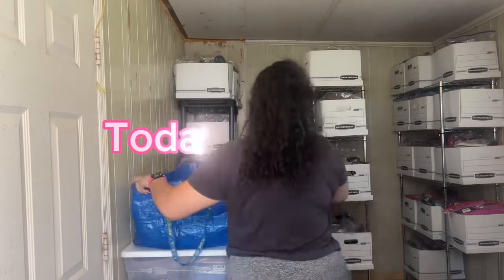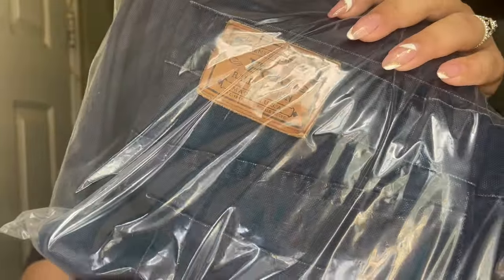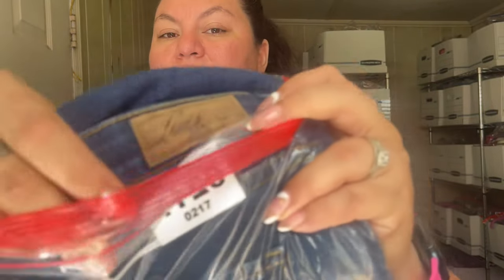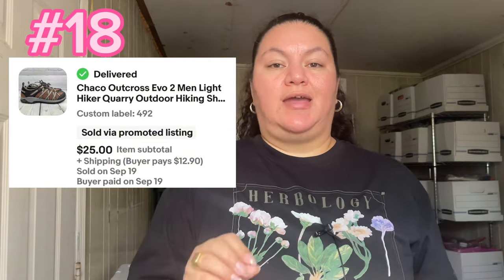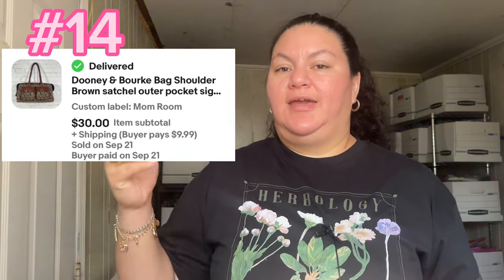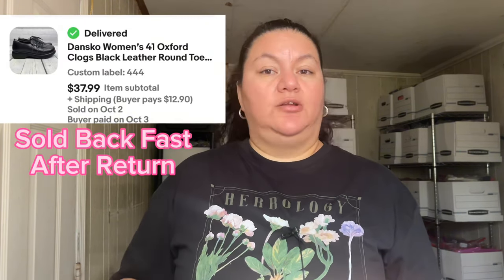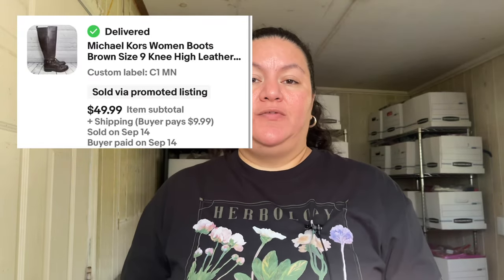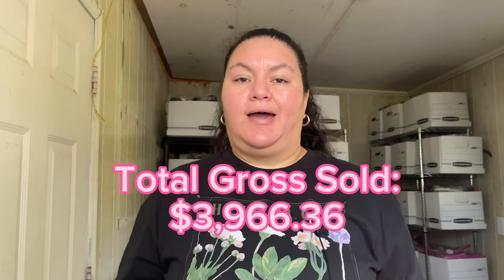I Made A 5 Figure Reselling Business By Selling These 20 Items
Hola  Friends!!!

Today we have just a What Sold video and I am showing you the end results for the month  of September, all this sales are on eBay, Poshmark and Mercari but remember always do your own research this is an example of what you can sell. Remember that what is selling for me could not selling for you sadly, always check comps on ebay or poshmark.

Channel Description:

My reselling journey isn't just about finding High end valuable items, it's about unlocking the inner entrepreneur and making savvy decisions that contribute to a financial success. Learn how to spot quality, assess market demand, and create an effective pricing strategy to maximize reselling profits in different platforms.

Whether you're a seasoned reseller or just getting started, the videos are packed with valuable insights that will empower you to make the most out of your thrift store excursions. Don't miss out on this opportunity to gain a fresh perspective on reselling and elevate your thrift shopping game every day.

🔔 Make sure to subscribe for more reselling tips, thrift store hauls, and entrepreneurship advice in Amazon, eBay, Poshmark or any other platform and Turn those thrift store visits into a profitable venture and let's thrive together in the world of reselling! 💰🎉

Supplies that we Need

USPS Free Supplies that we Use

00:00 Introduction
03:02 Who am I?
10:17 September Results